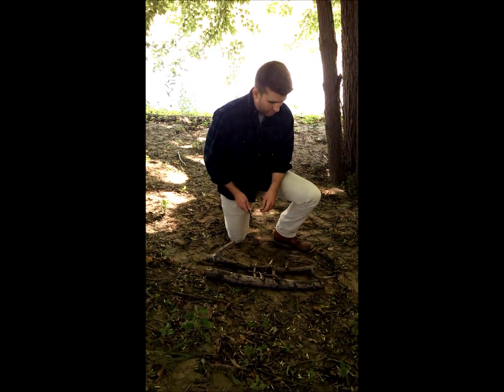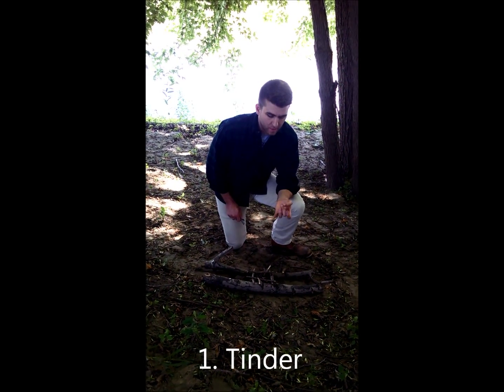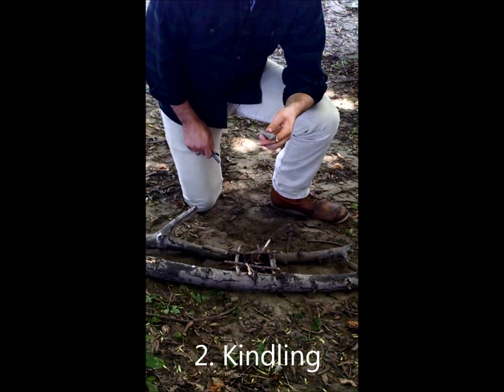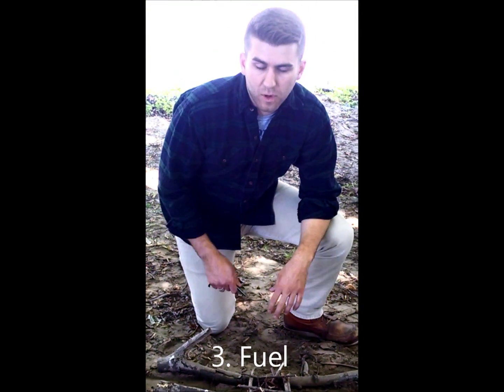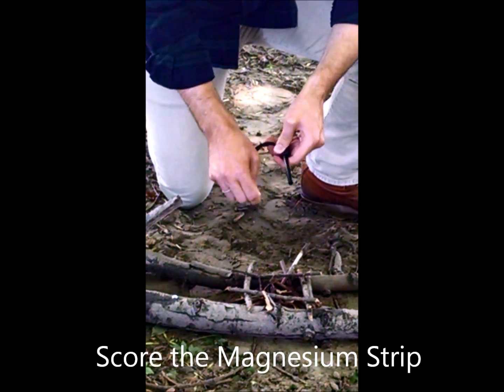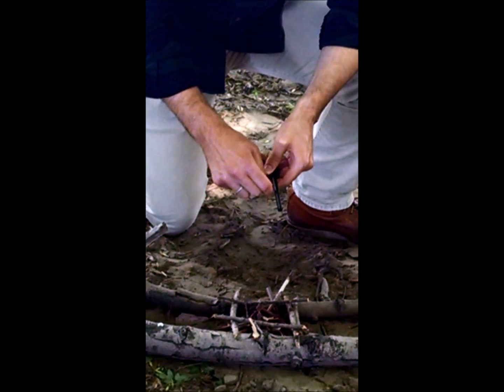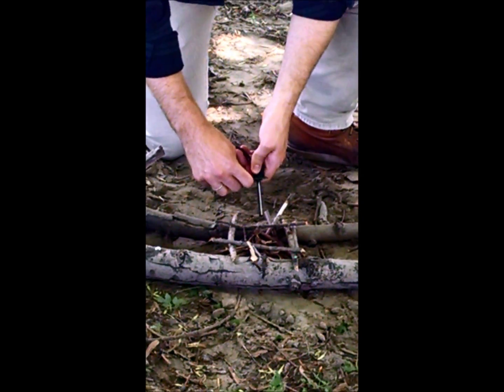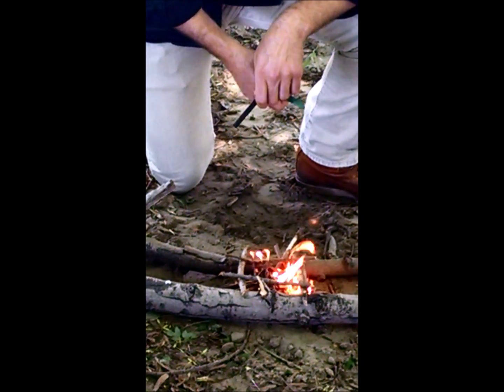How To Use a Magnesium Fire Starter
This video includes some best practices when using a magnesium fire starter. Video produced by Tradition Creek. Maker's of some of the world's finest woolen garments.